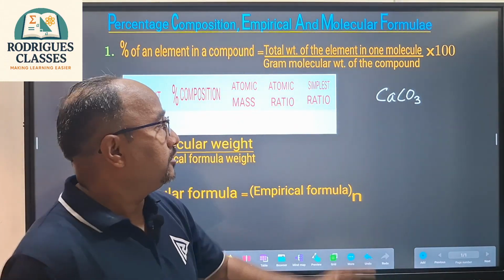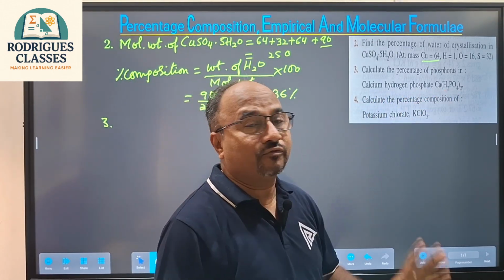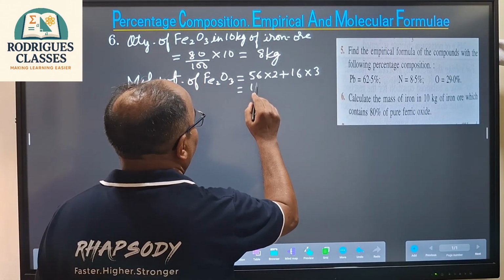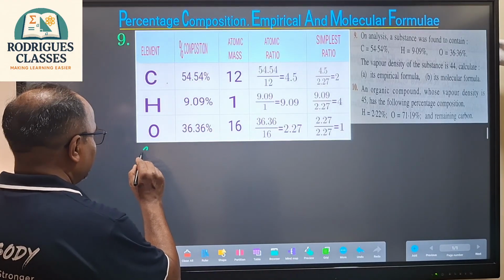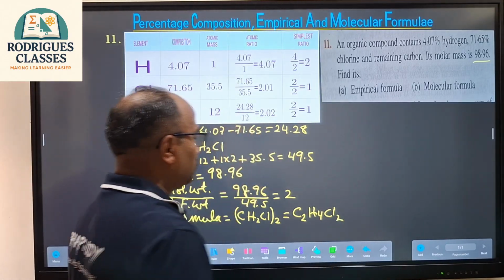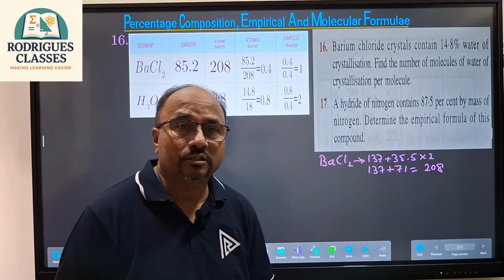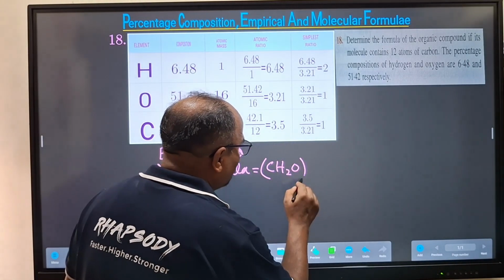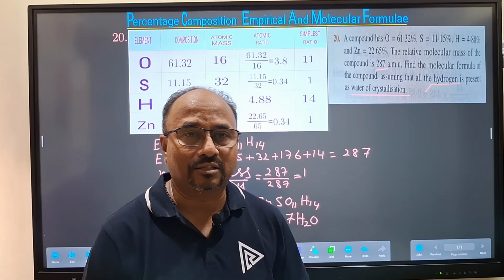Percentage composition, empirical and molecular formula numericals class 10 ICSE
Video Description

​Master the numerical problems of Percentage Composition, Empirical Formula, and Molecular Formula from the Concise Chemistry Class 10 (ICSE) textbook.

​In this session, we break down the step-by-step process of solving board-level numericals, ensuring you understand the logic behind the formulas rather than just memorizing them. Whether you are preparing for your unit tests or the final board exams, these "math-style" chemistry shortcuts will help you solve problems quickly and accurately.

​What you will learn in this video:

​How to calculate the percentage of elements in a compound.

​The systematic approach to finding the Empirical Formula using the tabular method.

​Deriving the Molecular Formula using the relation between Molecular Mass and Empirical Formula Mass.

​Solving selected important numericals from the Concise Chemistry exercises.

​Keywords & Hashtags

​Primary Hashtags

​Search-Optimized Keywords

​Concise Chemistry Class 10 Selina Solutions

​How to find Empirical Formula Class 10 ICSE

​Molecular Formula numericals step by step

​ICSE Chemistry Class 10 Chapter 5 numericals

​Percentage composition chemistry tutorial

Timestamps
0:10 - Explanation of %composition,  empirical and molecular formula
4:53 - Question 1, Empirical Formula
6:50 - Question 2, % composition
9:41 - Question 3
11:49 - Question 4
14:13 - Question 5, Empirical Formula
16:59 - Question 6
19:44 - Question 7, Molecular Formula
23:11 - Question 8
25:37 - Question 9
29:05 - Question 10
33:13 - Question 11
37:20 - Question 12
41:32 - Question 13
45:36 - Question 15
47:42 - Question 16
50:58 - Question 18
53:29 - Question 19
57:25 - Question 20